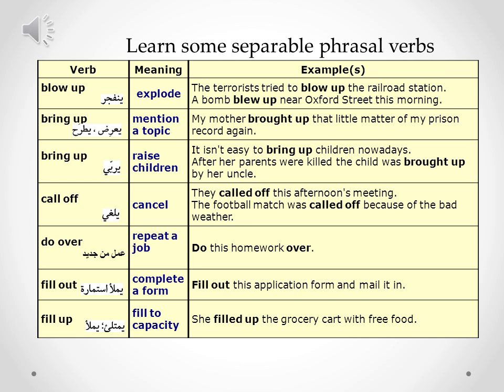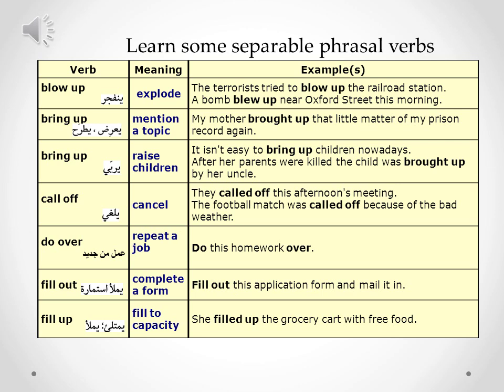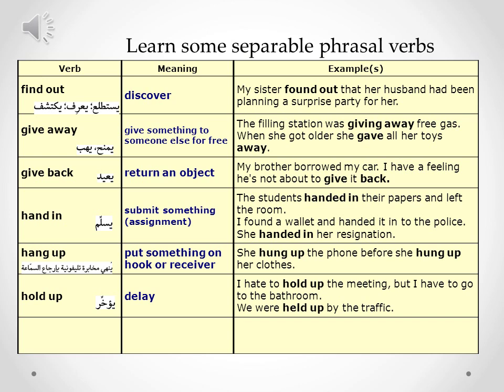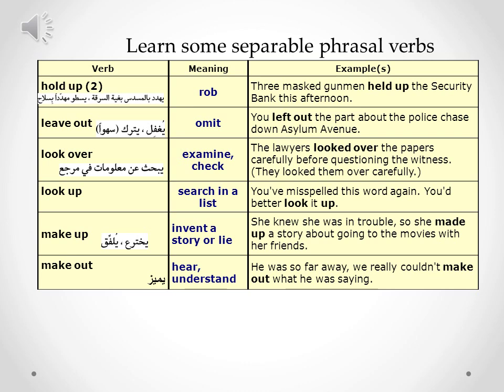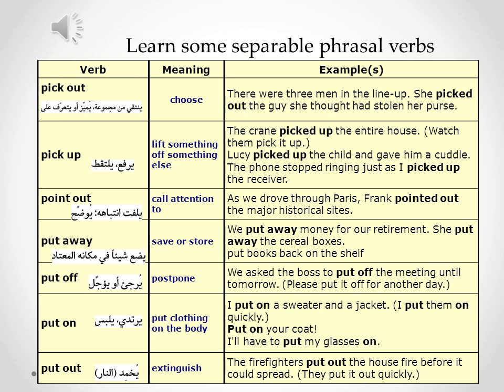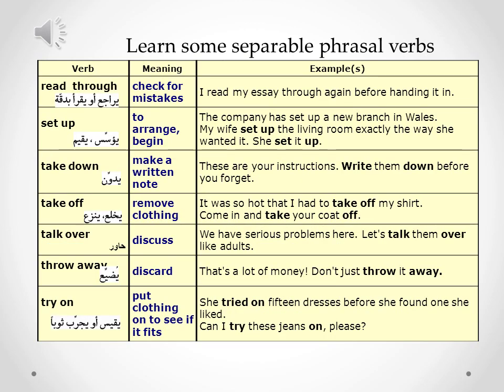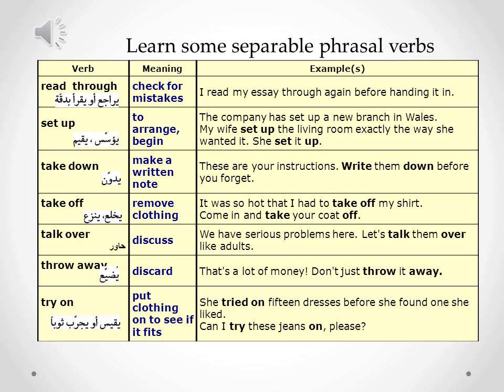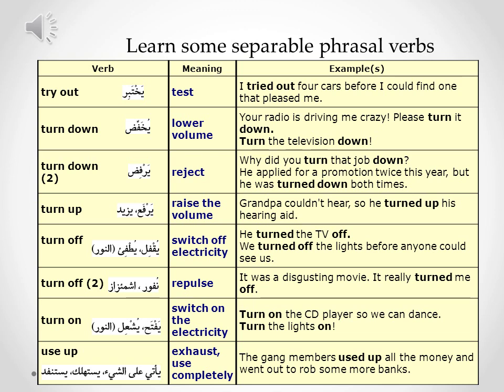Basic English Grammar: How to learn Phrasal Verbs 2